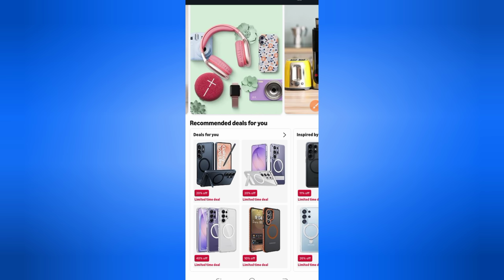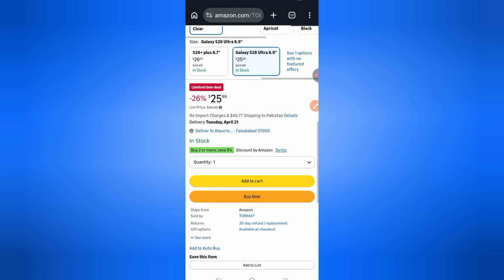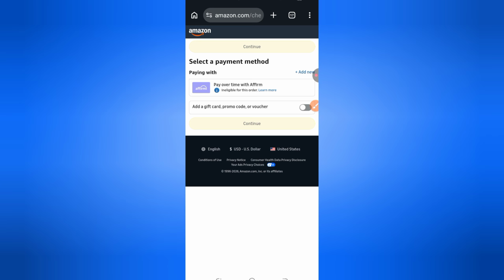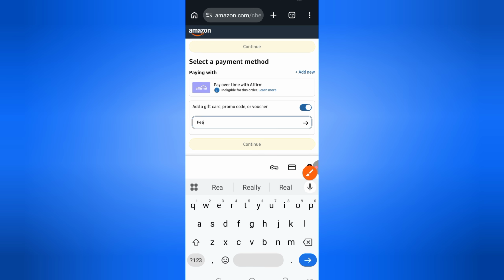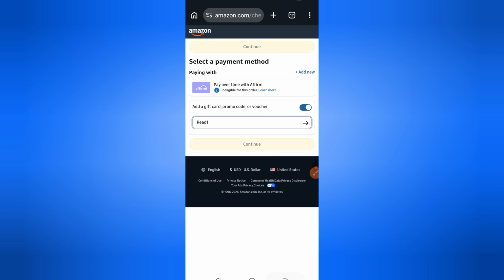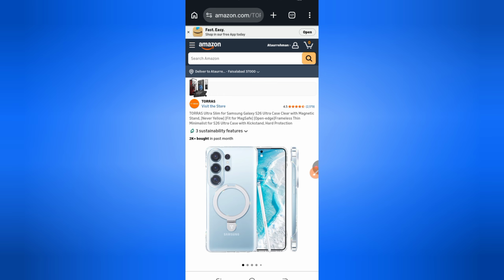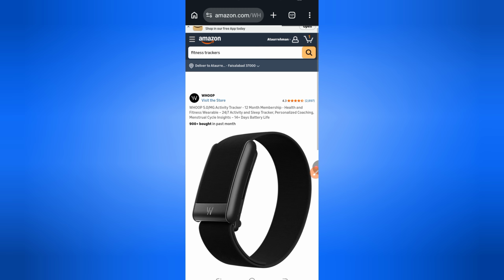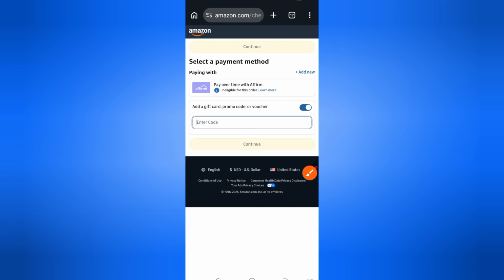How to Add A Coupon Code On Amazon Step By Step Guide